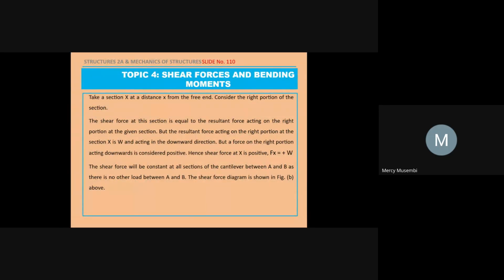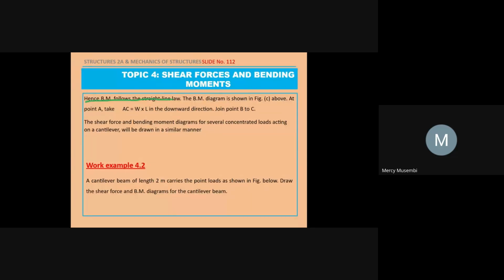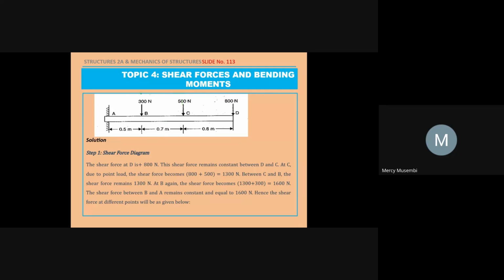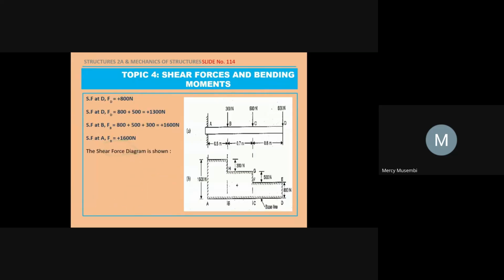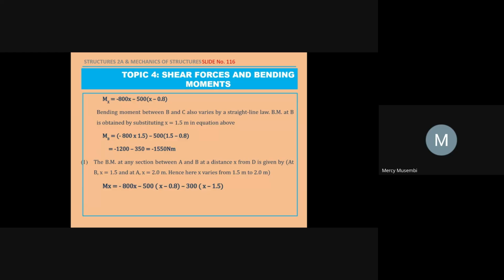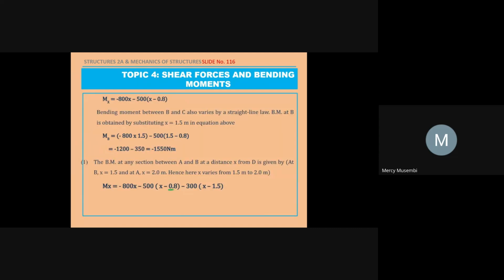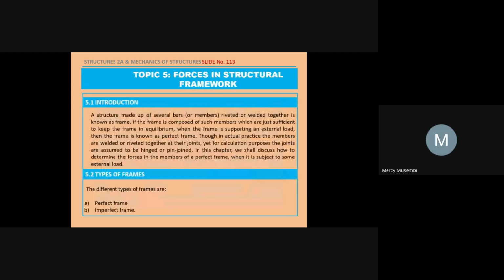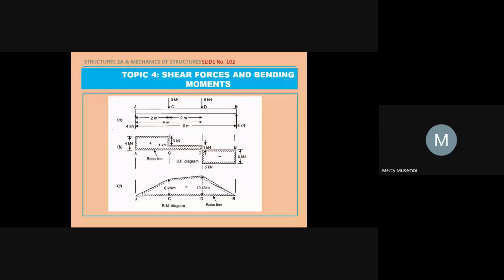THEORY OF SIMPLE BENDING & SHEAR &BENDING MOMENT DIAGRAMS PART 2 OF 2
Welcome to today’s lecture on Structures 2A and Mechanics of Structures. In this session, we cover two fundamental topics:
•  Theory of Simple Bending – understanding how beams resist bending stresses.
•  Shear Force & Bending Moment Diagrams – learning how to analyze and draw diagrams that show internal forces within structural members.
These concepts are essential for building a strong foundation in structural engineering and will help you apply theory to real-world problems.
All students are required to register their attendance. Please ensure you fill in the sheet with the following details:
•  Full Name
•  Class Code
•  Admission Number